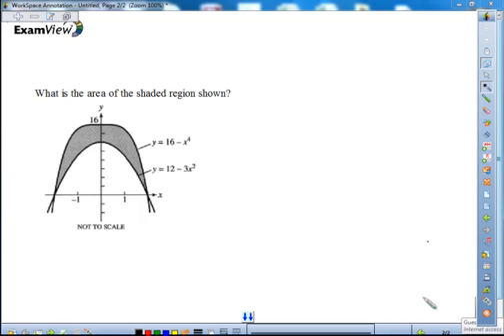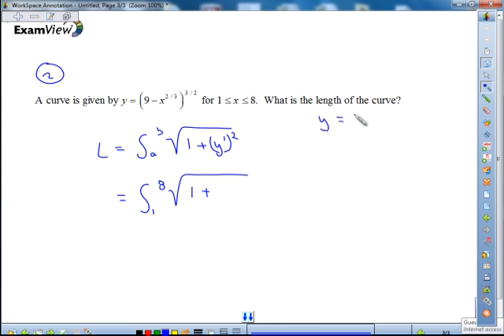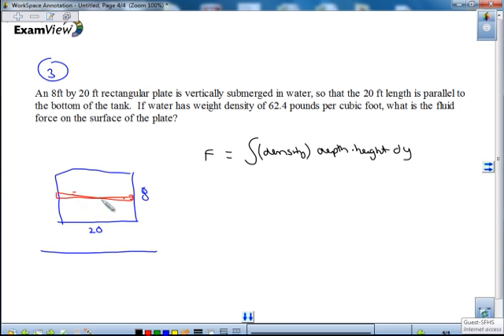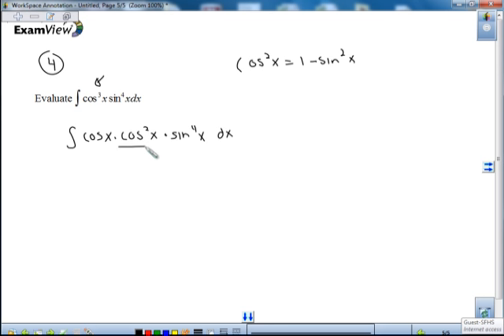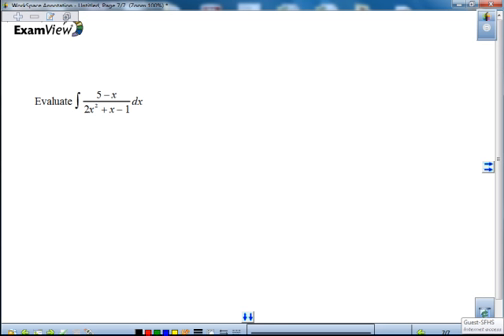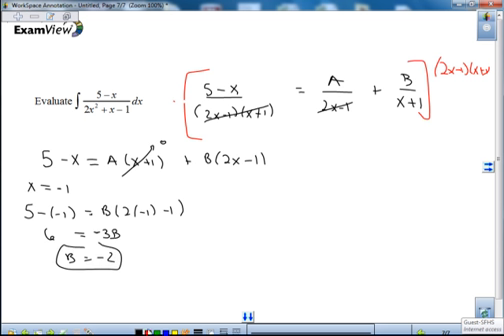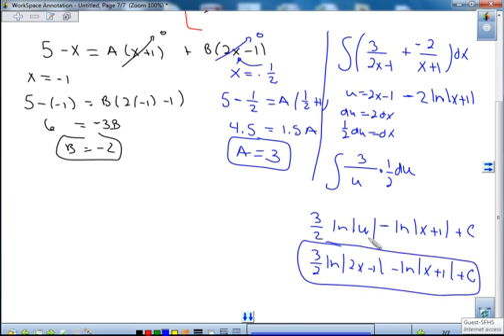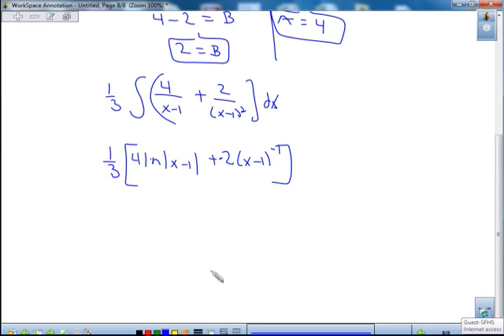Calculus BC - Chapter 5 #1-7